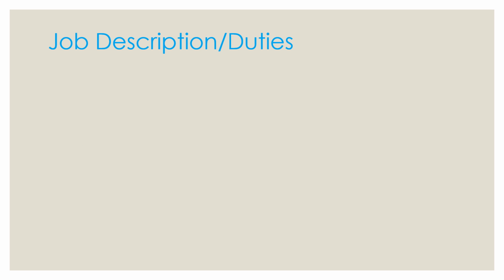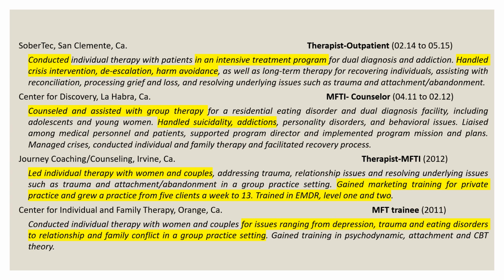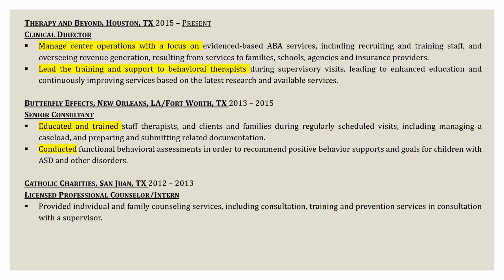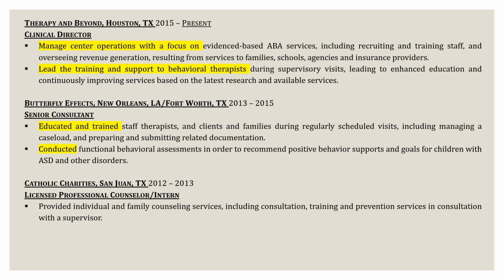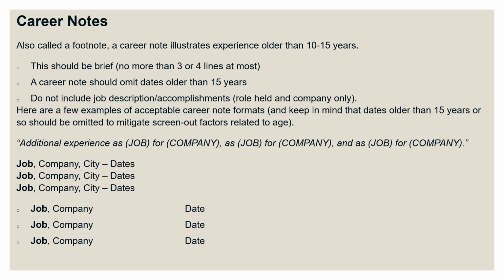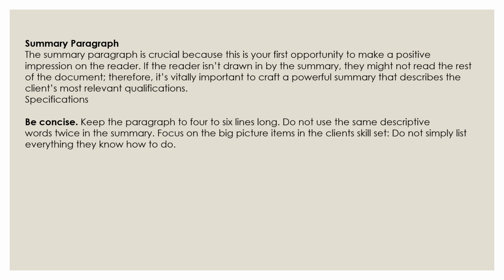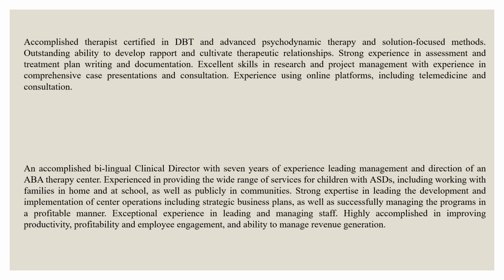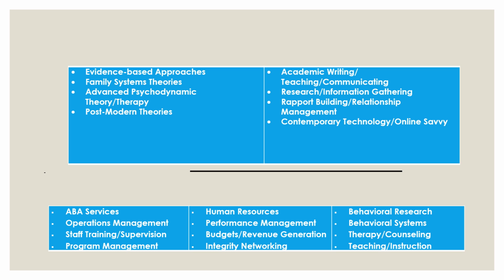Resume and Cover Letter Creation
Create a stellar resume and cover letter with Tyra Butler, the Early Career Clinician Coach's professional guidance. She walks you through step by step to revamp and finesse your resume so you can land your ideal supervisor and site to start and grow a pre-licensed practice. Tyra helps therapists write and edit resumes, web site content and marketing materials so they can get more clients and generate money-making practices.